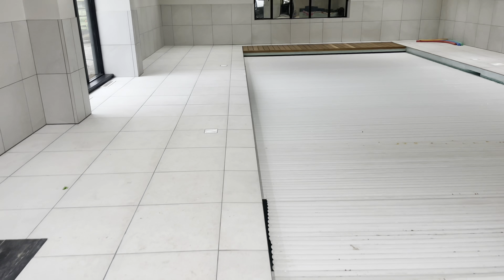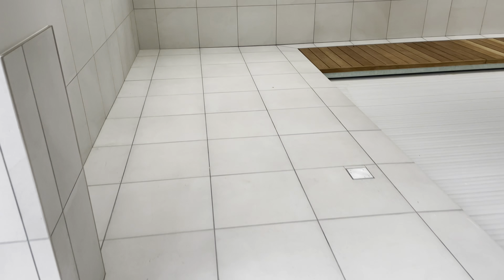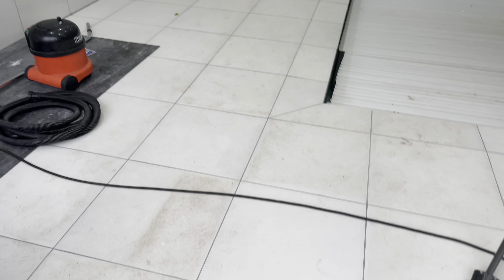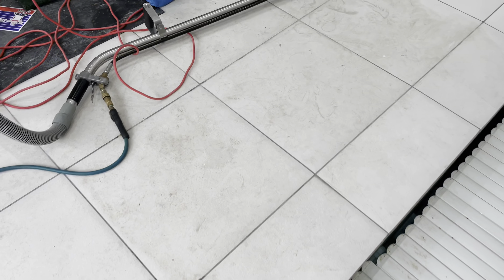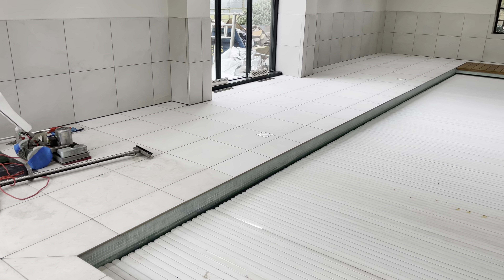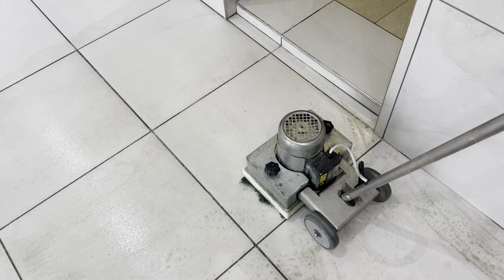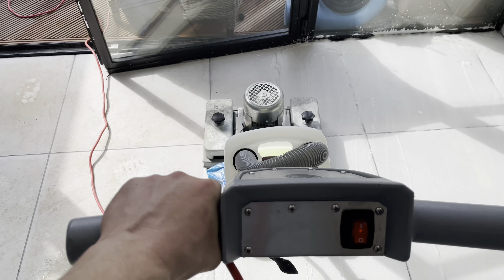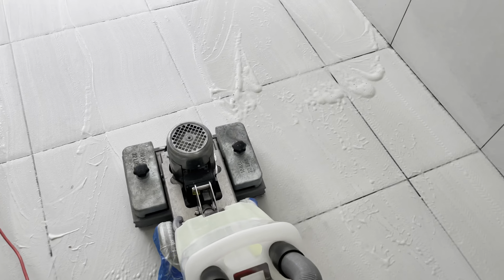Swimming Pool - Porcelain Tile Cleaning - Builders Clean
The last stage of any building job is to make sure everything is clean and ready to present to the customer.
ProSteamUK were asked to perform a deep clean of the porcelain tiles in this beautiful indoor pool  house located in the heart of Surrey.
The tiles were generally grubby from dust and grout haze, we used our exentr cleaning system to safely clean the tiles, we then extracted the dirt using powerful extraction equipment.

If you live in the Guildford area and you have ceramic tiles requiring a deep clean, please